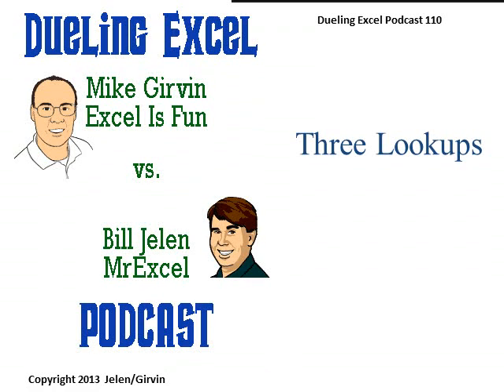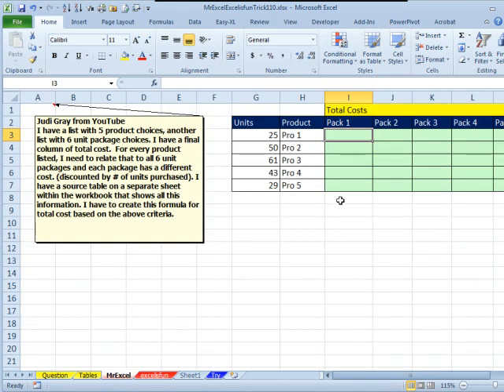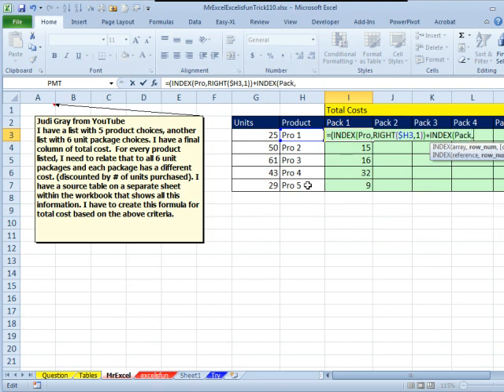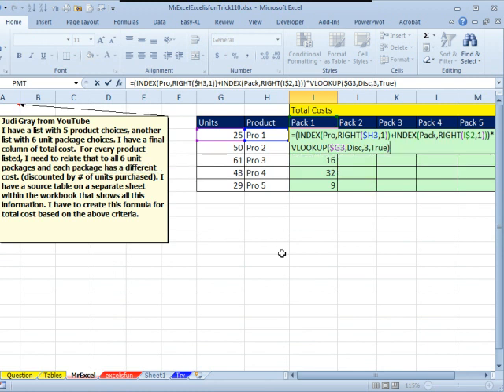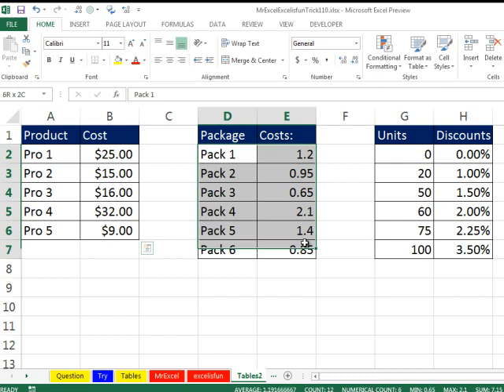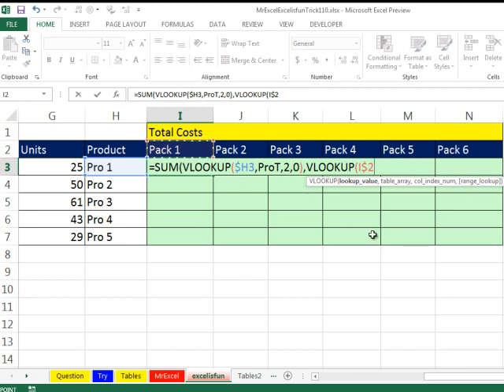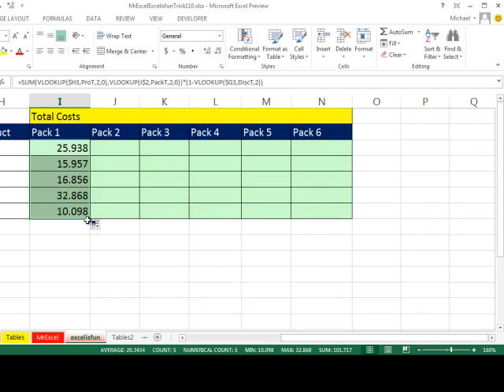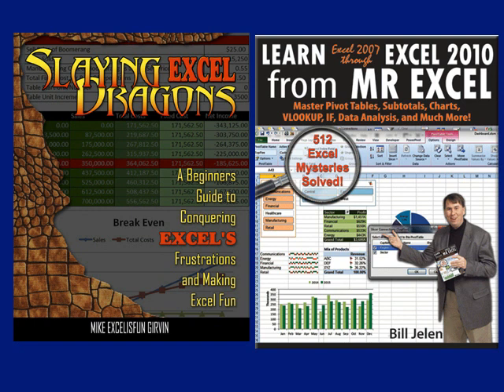Excel - VLOOKUP to Three Different Tables - Excel - Episode 1631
Microsoft Excel Tutorial: Ways to find a variety of results using differing methods of VLOOKUP to get the figures. This one is tricky - one of the VLOOKUPs uses the default but rarely-used Approximate Match version of VLOOKUP.

Welcome back to another episode of Dueling Excel! In this episode, I am joined by Mike Girvin from Excel Is Fun as we tackle a question from Judy on YouTube. She needs to use three different VLOOKUPs to look up data from three different tables. Let's dive in and see how we can solve this problem.

First, we need to simplify things a bit by giving names to our tables. We'll call the product table "Pro", the packaging table "Pack", and the discount table "Disc". This will make it easier for us to reference these tables in our formulas. Next, we'll use the INDEX function to retrieve the cost of the product and the packaging based on the product and packaging names. We'll use the VLOOKUP function to retrieve the discount amount from the discount table. And finally, we'll use the ROUND function to round the final cost to two decimal places.

But wait, Mike has a different approach! He names his tables "ProductT", "PackT", and "DiscT" and uses the SUM function to add the cost of the product and packaging, and then multiplies it by the discount amount. He also uses the VLOOKUP function to retrieve the product and packaging costs, and the ROUND function to round the final cost. And to make things even easier, he uses the CTRL+ENTER shortcut to quickly populate the formula to all the cells in the table.

Both approaches work, so it's up to you to decide which one you prefer. But either way, we hope this episode has helped you understand how to use multiple VLOOKUPs in your Excel spreadsheets. Thanks for tuning in and don't forget to join us next week for another exciting episode of Dueling Excel with MrExcel and Excel Is Fun.

Table of Contents:
(00:00) Introduction
(00:11) Explanation of the question
(00:34) Simplifying the data
(01:10) Components of the formula
(02:32) Alternative solution using VLOOKUP
(03:47) Mike's solution using 3 VLOOKUPs
(07:33) Clicking Like really helps the algorithm

This video answers these common search terms:
3 VLOOKUPs
Ctrl+Enter to populate cells
Discount table
Duelling Excel
Excel Is Fun
INDEX function
Locked cell reference
Packaging table
Product table
ROUND function
Sorted table for VLOOKUP
VLOOKUP function